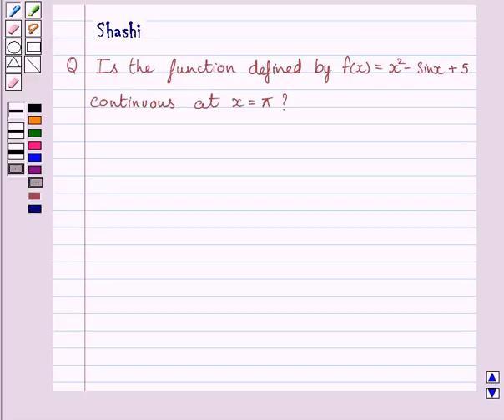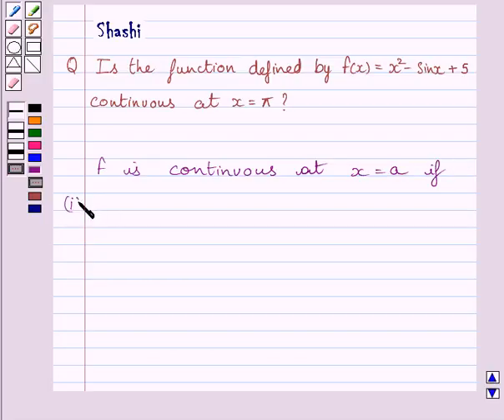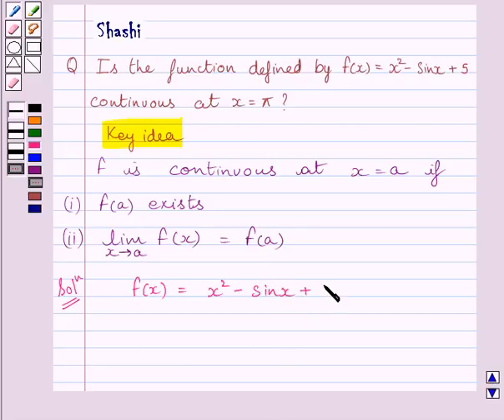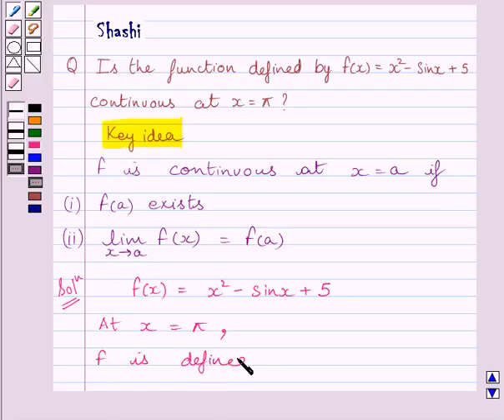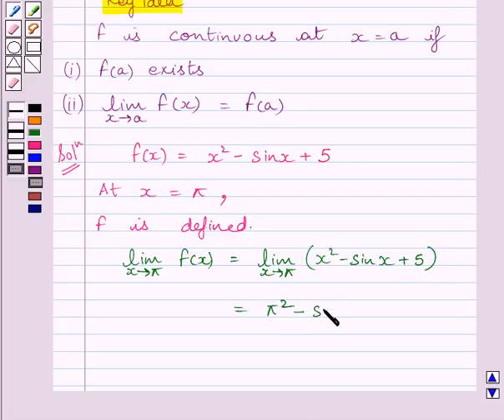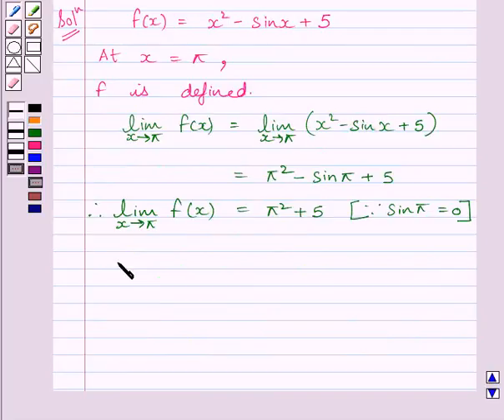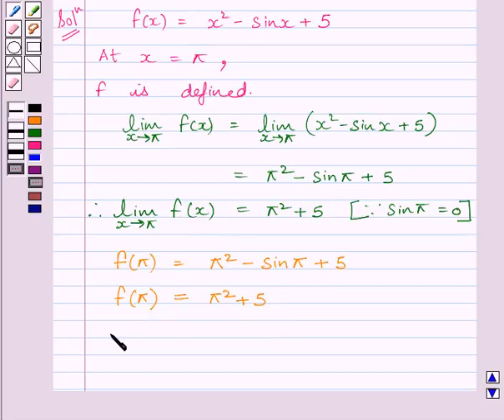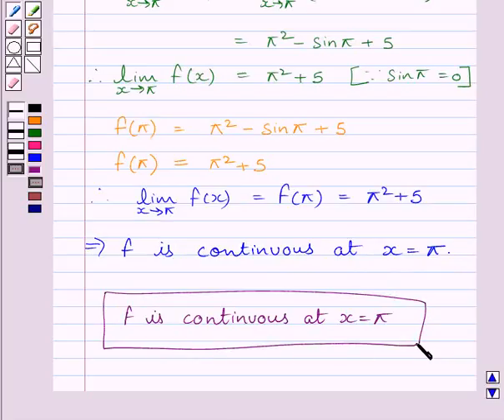Maths XII NCERT 2007 5 5 1 20